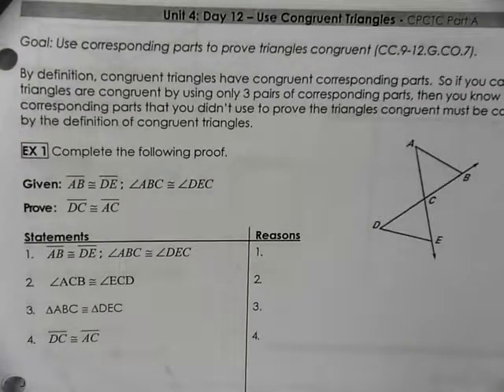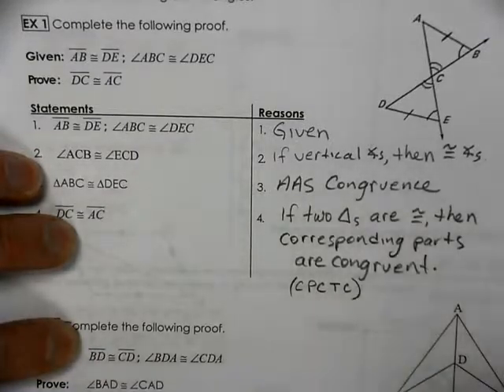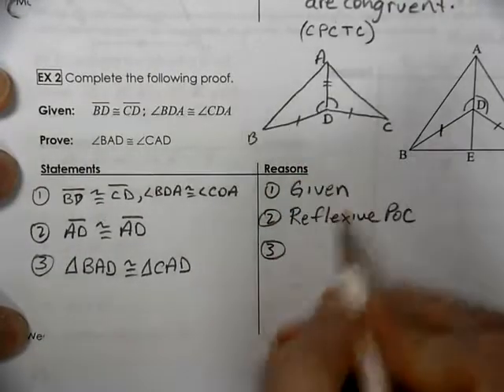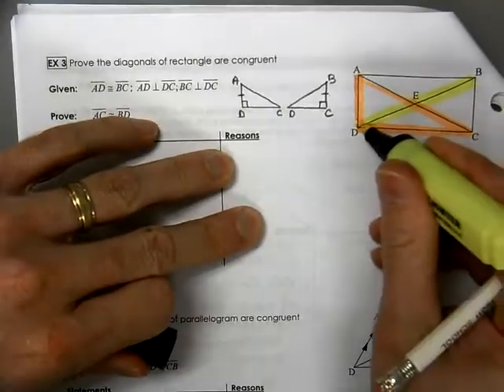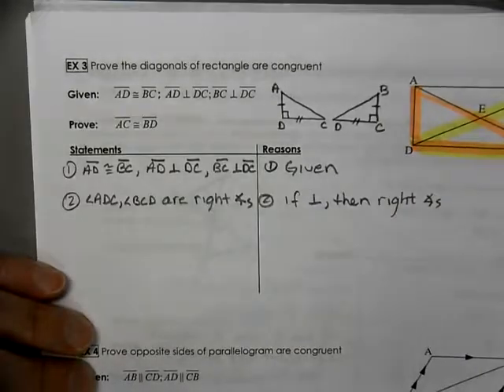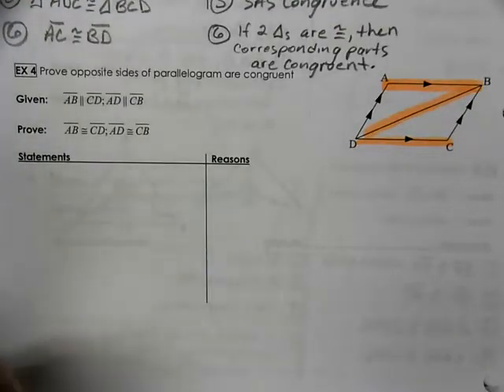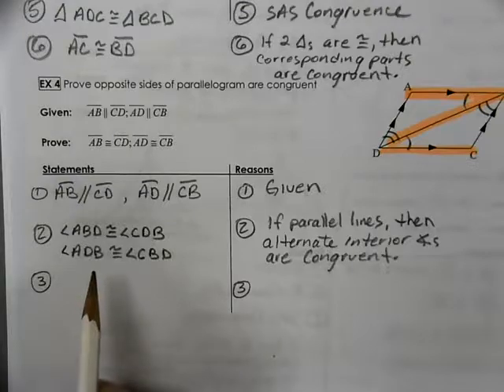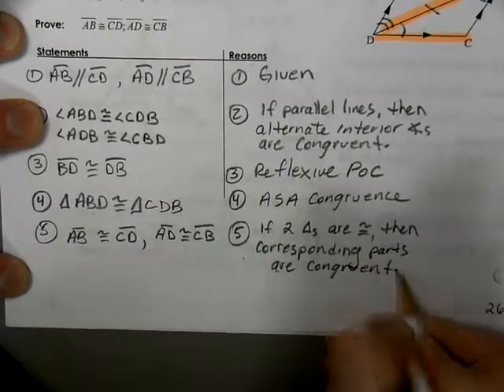Geometry Unit 4 Day 12 CPCTC day1